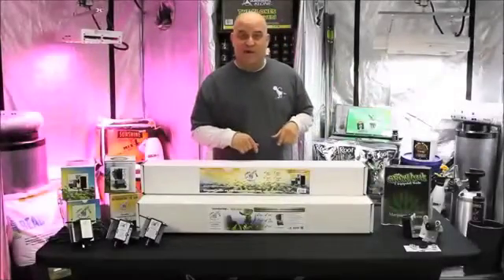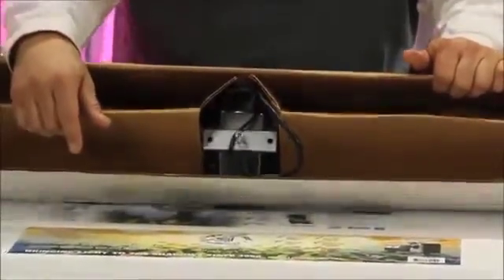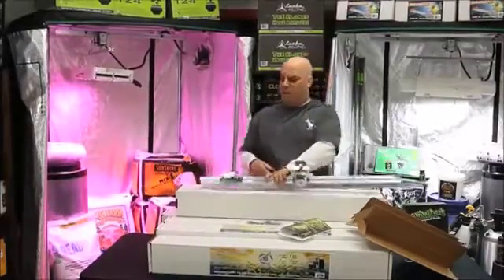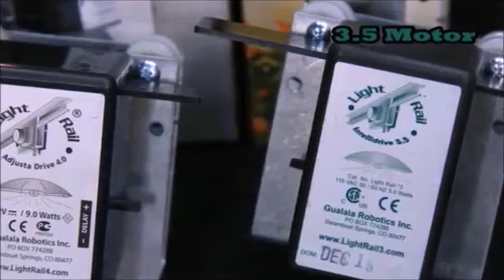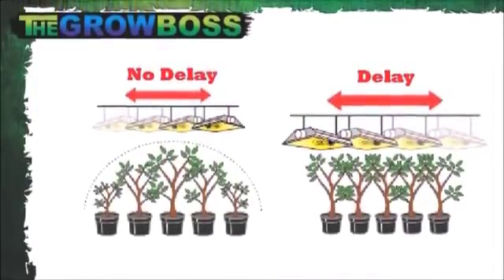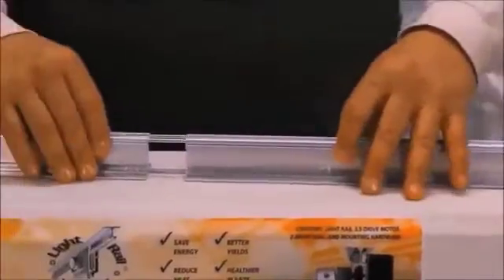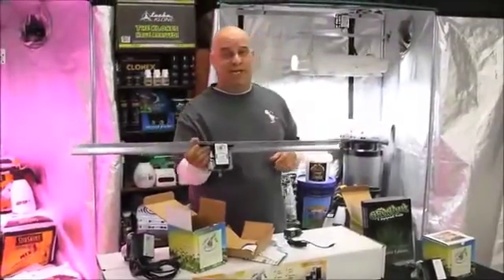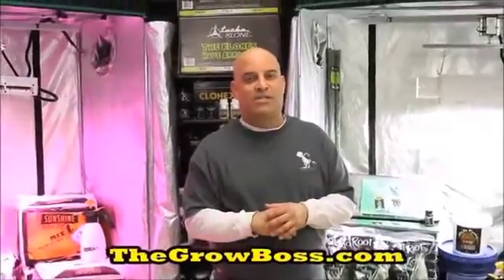What’s Included in Each Light Mover Kit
Take a look inside the LightRail lightmover boxes of the different products Gualala Robotics sells. Look at their 3.5 & 4.0 with delay and speed control. Also learn a few grow tips and tricks on how to set them up and save money. Supercharge your indoor grow equipment with the robotic mover, LightRail light movers from Gualala Robotics Inc. LightRail will move any grow light and all grow lights should move.

Urban Ag, grow room or greenhouse, grow lights do better when they move with LightRail grow light movers. So, are grow light movers worth it? Yes, you bet they are. Fewer grow lights needed, more and better coverage, no hot spots and increased yield. When indoor grow lights move over the tops of the plants, the grow lamps can be positioned closer for maximized Ppfd. Moving grow lamps can also penetrate to more leaf area, maximizing each grow light on two fronts at once. In addition, there are no hot spots and shadow patterns are reduced. LightRail light movers provide this sun-like effect of stronger, closer light and to more leaf area simultaneously. So, the question, how do light movers work, really involves how the grow light interacts with the plant surfaces more completely. LightRail lightmovers also cover about 30-50% more area per growlight. This saves at least 30% in electricity, 30% in upfront grow light purchases, 30% in replacement purchases AND we see faster growth and much better yields. Simply put, a LightRail grow lightmover is the only grow equipment product that pays for itself, and that’s while using only 5 to 9 watts! LightRail is the number one grow light efficiency product on the market so moving your grow lights is a smart business move, and the returns are immediate. In a market where energy efficiency is as important as yield, you can have both. LightRail light movers are quality constructed instrument-grade robotics, solidly made in the USA. They are the only light mover made for continuous duty to perform as an absolute workhorse, crop after crop and year after year. You can only get this with LightRail by Gualala Robotics.